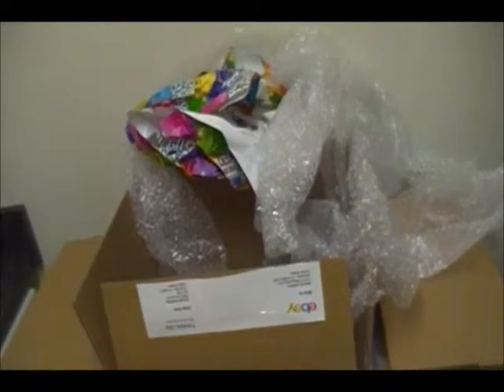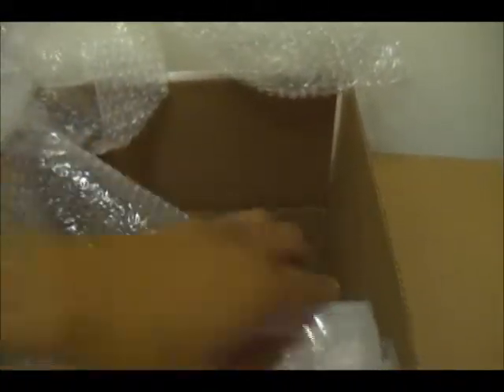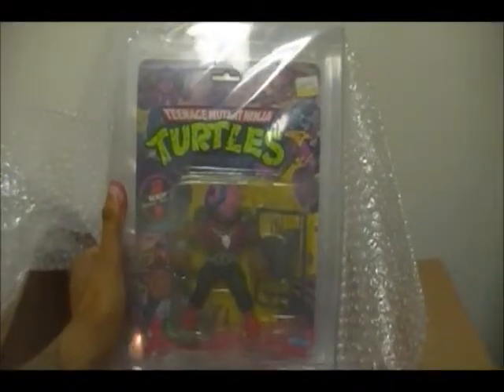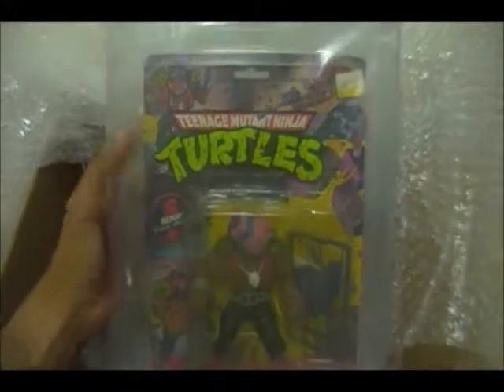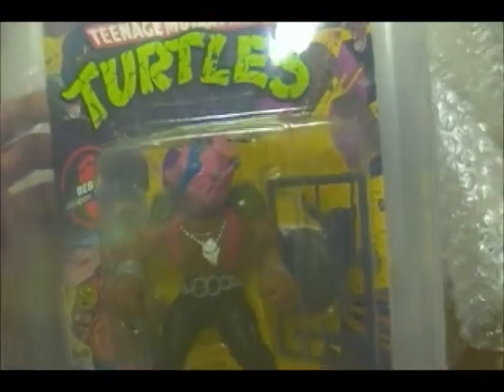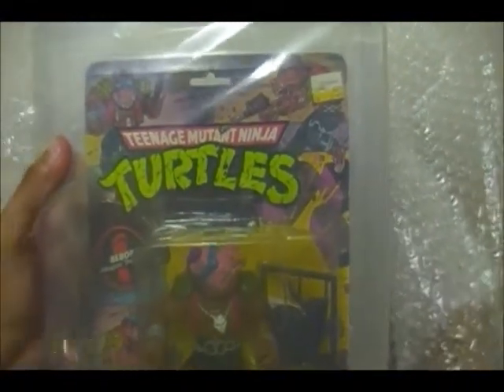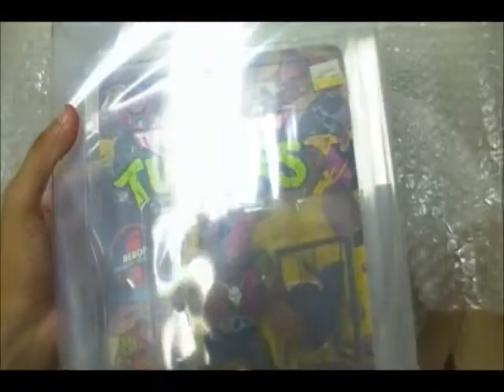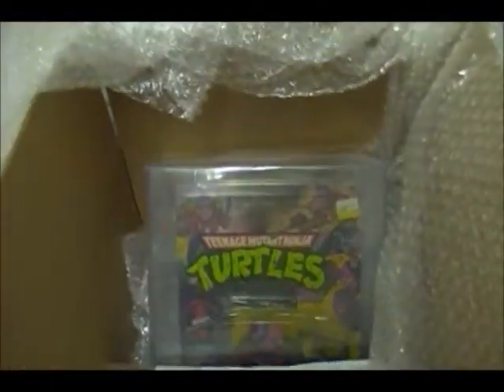MT. OLYMPUS' Toy box - TMNT BEBOP 10 back Fan Club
HOLY GRAIL TMNT BEBOP 10 BACK FAN CLUB!!
hey guys, I hope you enjoyed the video. I am really thrilled to have this in my collection. MANY MORE TO COME!